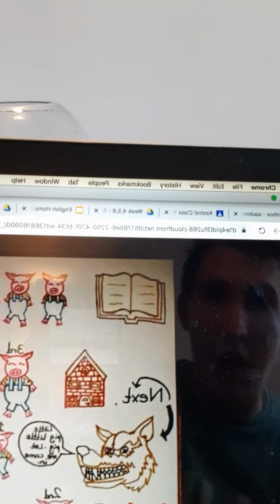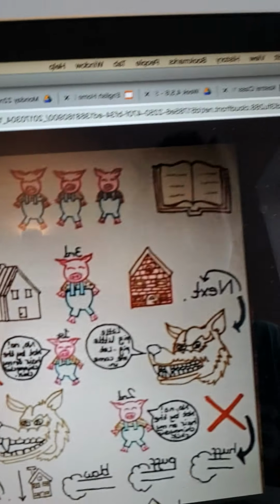Creating a story map